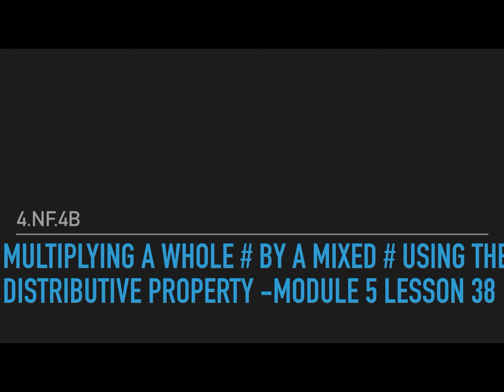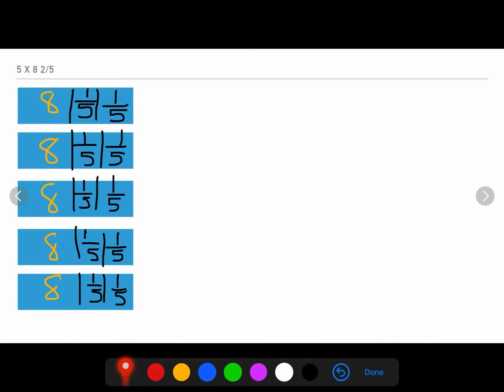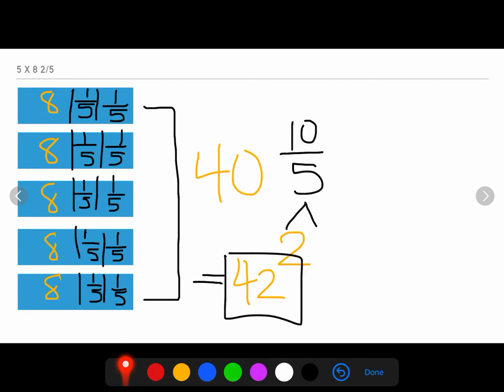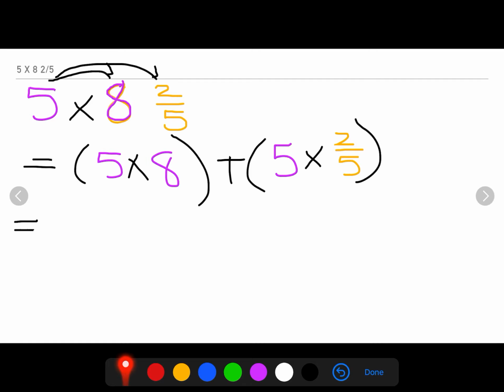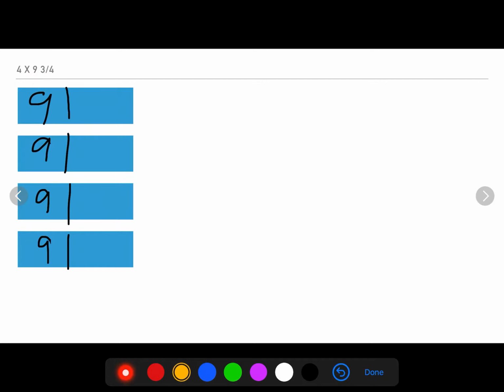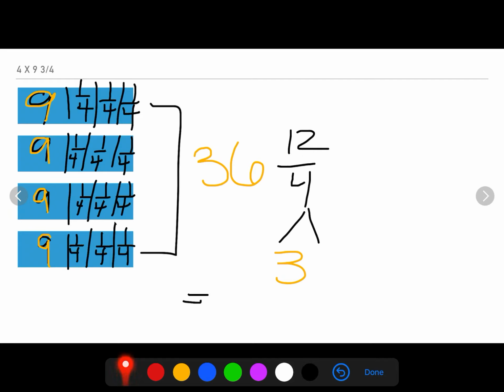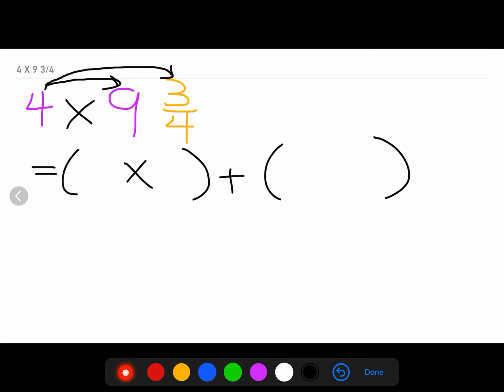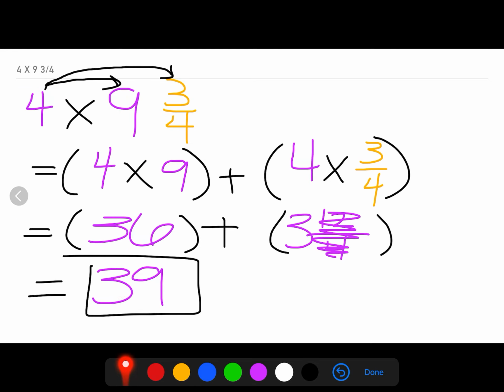Module 5 Lesson 38 - Multiplying a whole # by a mixed # using the distributive property -4.NF.4b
In this video students learn how to multiply a whole number by a mixed number using the distributive property. Students learn that the distributive property means that they need to decompose their mixed number in order to multiply it by the whole number.